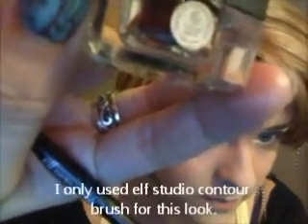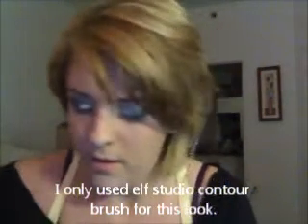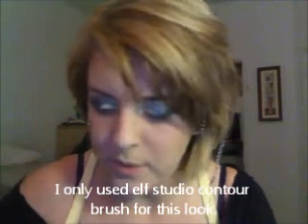Shirt Inspired Look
This look was inspired by my Bullet for my Valentine shirt that I bought from Hot Topic. If you have any questions or comments leave them below.